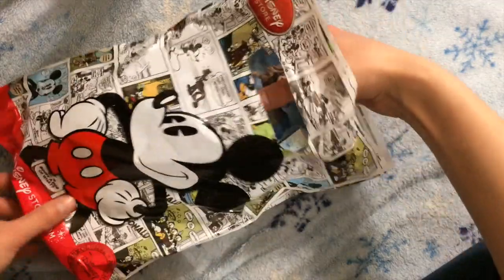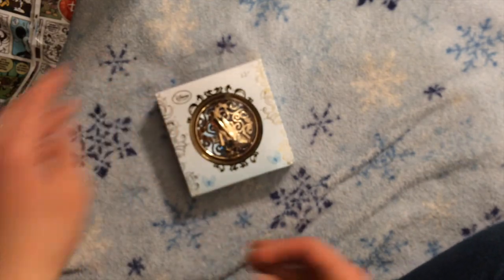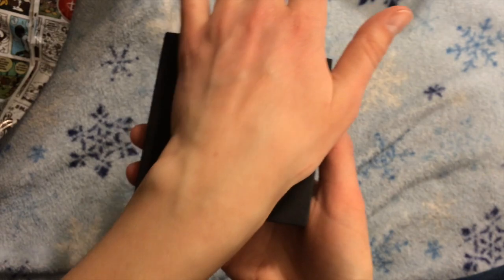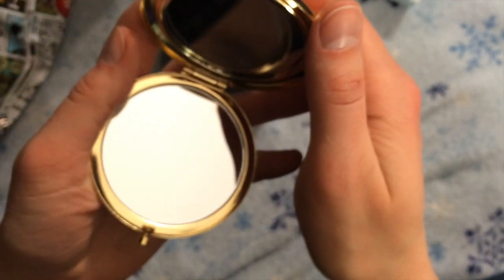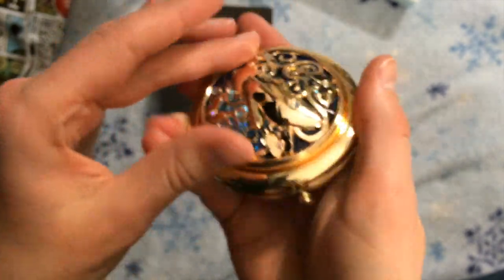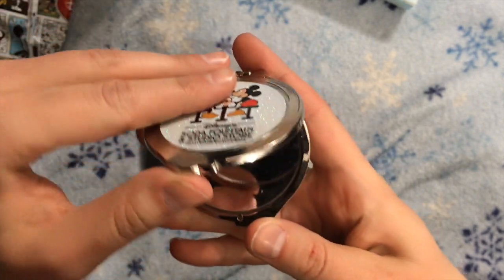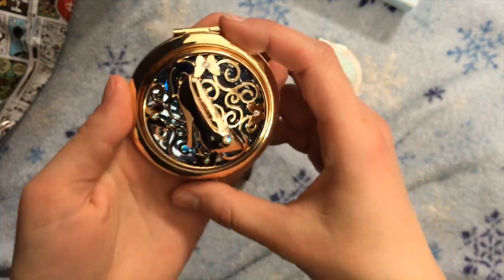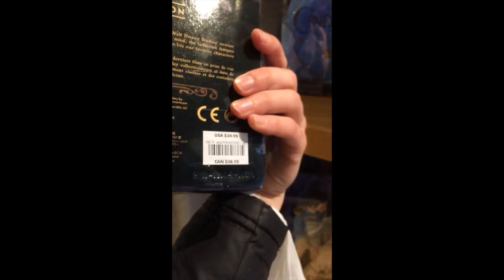Cinderella Live Action Disney Store Compact Exclusive PLUS A look at what's in stores! Dolls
Hey everyone! This is an opening and a review of the Live Action Cinderella Makeup Compact! I was very lucky to have found!

PLUS I have some in-store footage of what is available for merchandise. (They are shown in the order that they were shot- and SO SORRY to have filmed vertically- was taking pictures and without thinking flipped over to video)

And don't forget to register the app so that you can get the points. It won't work if you don't register.